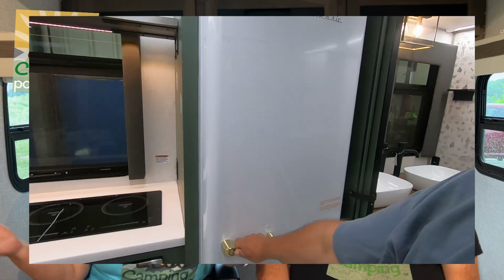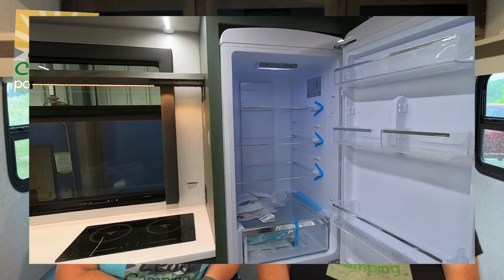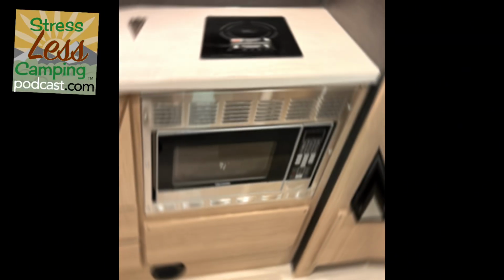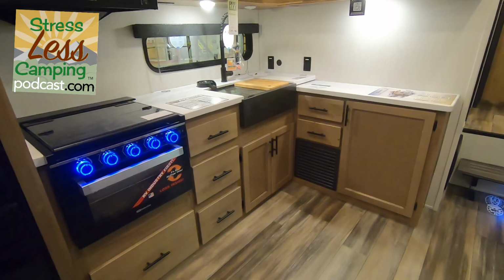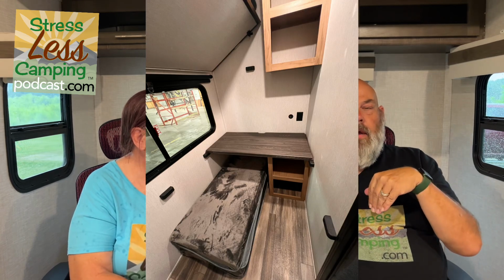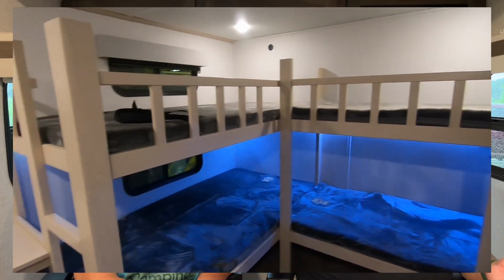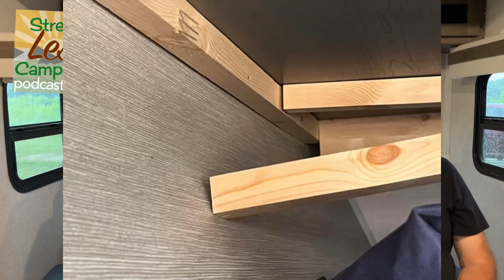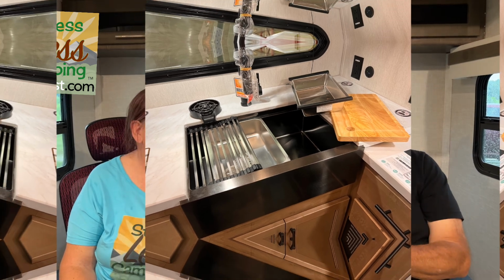Podcast 0260 RV trends for 2025 - a sneak peek at things we saw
We got a sneak peek at a bunch of 2025 RVs and noticed a number of trends. What are they? This week on the StressLess Camping RV podcast we share the things we saw and some new features, new ideas and also things that might be in your next RV. Join us as we come to you from the heart of the RV industry.

You can find this week’s podcast at our home on the web or wherever you enjoy getting podcasts

The StressLess Camping podcast is a weekly RV podcast with information, tips and tricks to help every RVer and camper enjoy some StressLess Camping